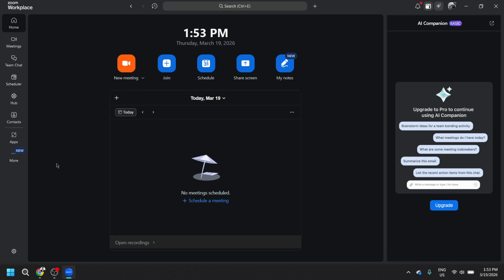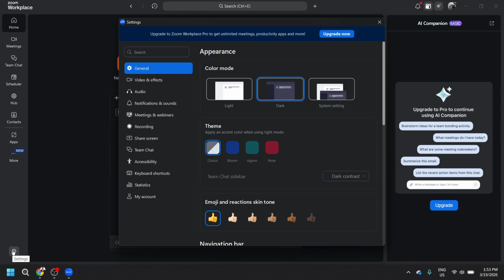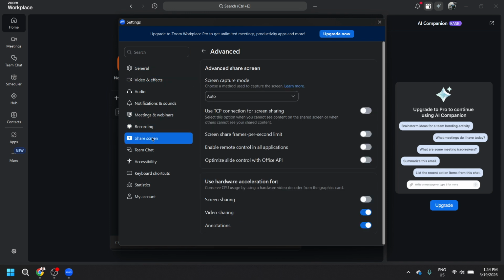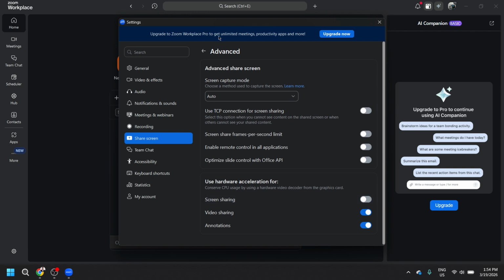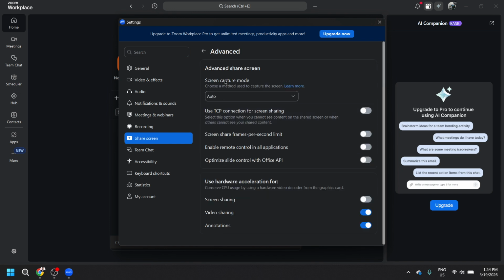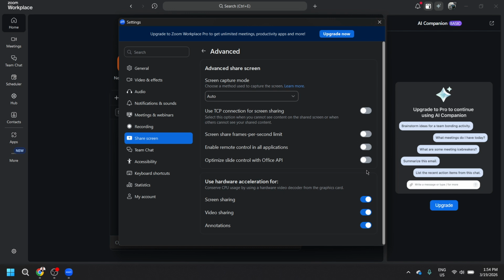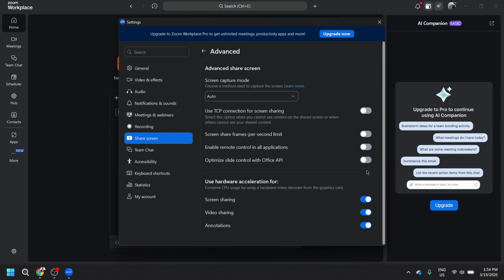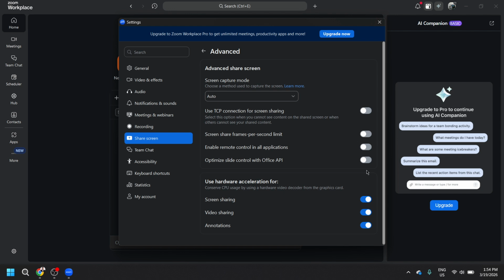How To Use Hardware Acceleration When Screen Sharing In Zoom (Updated 2026)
In this video, we discuss how to use hardware acceleration when screen sharing in Zoom to offload rendering to your dedicated GPU. Activating GPU acceleration Zoom features guarantees a remarkably smooth screen share experience. Watch this Zoom tutorial to fix lagging screen share presentations.